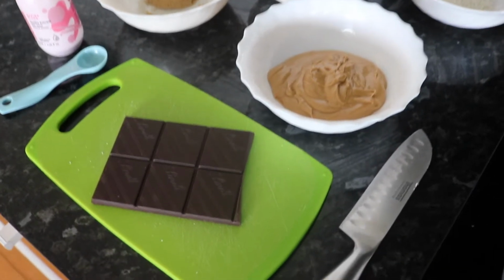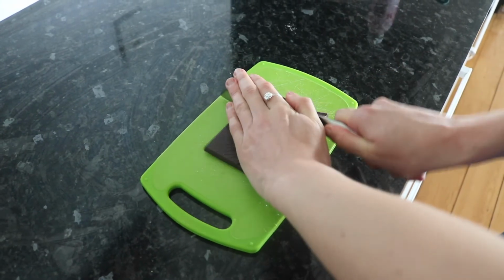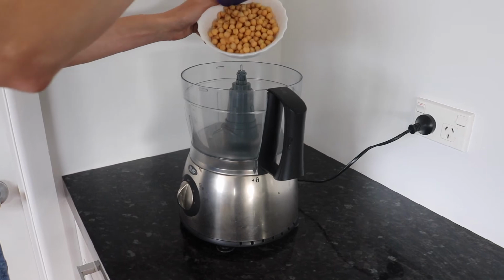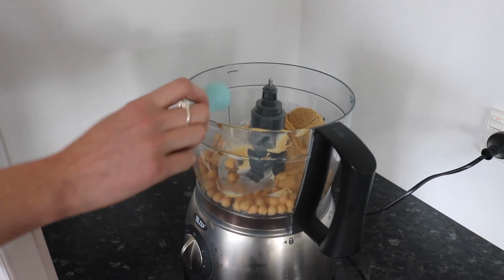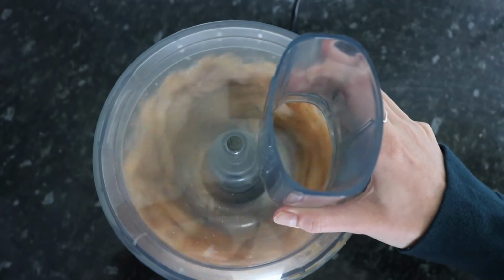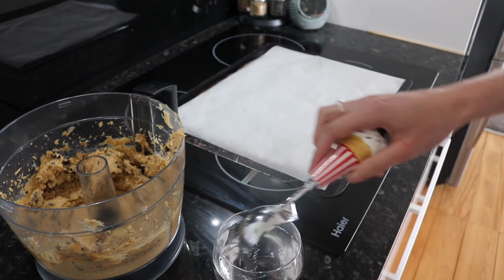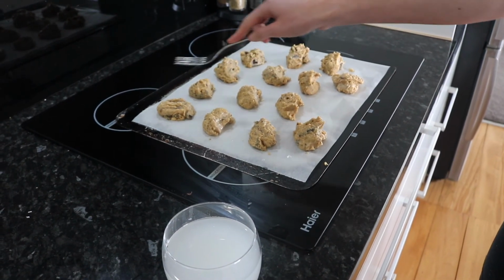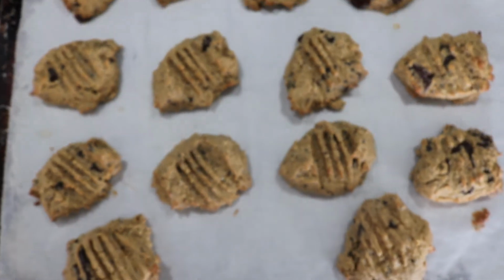CHOCOLATE CHICKPEA PROTEIN COOKIES | Plant-Based | Healthy | Nourish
Kia Ora. Welcome to Asana with Jess!
Today I will take you through a cooking demo for protein-punch chocolate chickpea cookies!
These are super delicious, soft, chewy, and chocolatey. A whānau favorite in my home. These bad-boys are packed full of protein and fibre, with 2.7g of protein and 1.2g of fibre per cookie! Along with this, these cookies are super easy to make, with affordable ingredients, quick to prepare, and no-one will even know they have chickpeas in them.
Join me to discover the irresistible taste of these cookies!

Love, Jess x

Chocolate Chickpea Cookies: *vegan*

Serves 14 cookies

Ingredients:
X1 400g tin chickpeas (drained and rinsed)
1/2 cup cashew butter OR peanut butter
1 tsp vanilla essence
1/3 cup brown sugar (packed)
1 tsp baking powder
2 Tbsp desiccated coconut
60g vegan dark chocolate (at least 70% cocoa)

Method:
1. Preheat oven to 170 degrees Celsius on fan bake.
2. Line x1 baking tray with baking paper.
3. Chop chocolate into chunks.
4. Place chickpeas, nut butter, vanilla essence, brown sugar, baking powder, and coconut into a food processor.
5. Blitz until it forms a cookie-dough consistency.
6. Add chocolate chunks and blitz briefly until just combined.
7. Use ice cream scoop to place heaped tablespoons of dough onto the baking tray. Use water to prevent dough sticking to scoop.
8. Flatten cookies with fork. Using water to prevent sticking.
9. Bake for 12-15 Mins.
10. Remove from oven and leave to cool slightly.
11. These can be eaten warm or can be stored for up to one week in a container.

Nutrition Profile: (per cookie)
Energy: 120 calories
Protein: 2.7 g
Fat: 7g (2.6 g saturated)
Fibre: 1.2 g
Sodium: 50 mg

Recommended fibre intakes for NZ adults:
25g+ per day for women
30g+ per day for men
High-fibre diets are recommended for the general healthy population, however, they are sometimes not recommended for people with certain health conditions. Please speak to a registered health professional if you are unsure if your diet should include high-fibre foods.